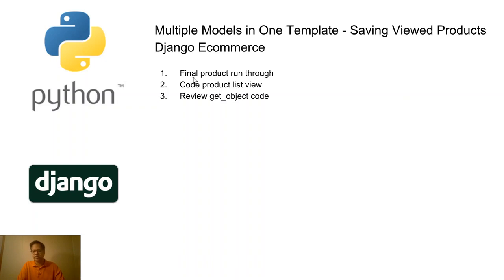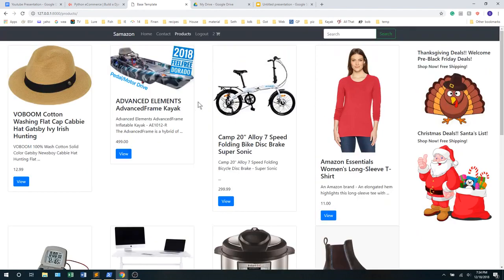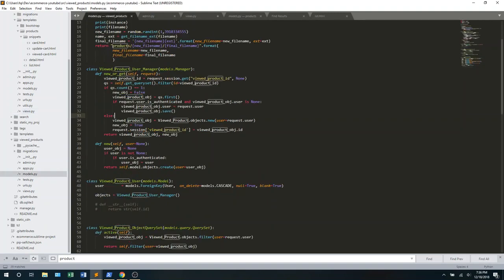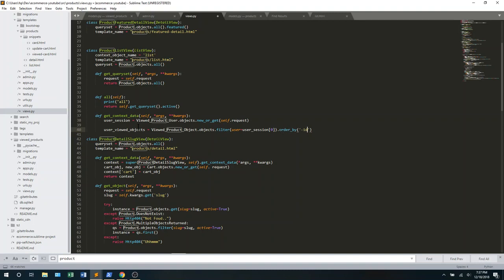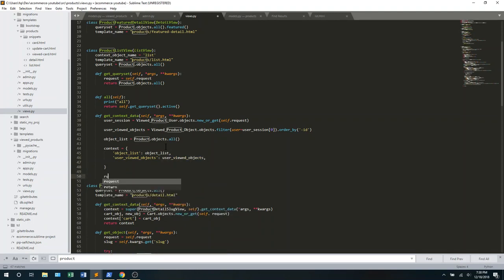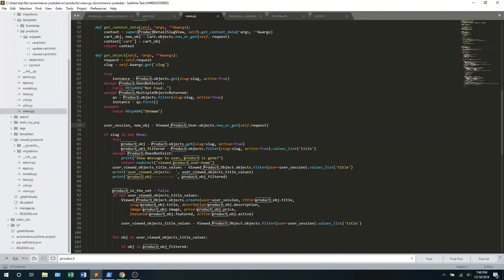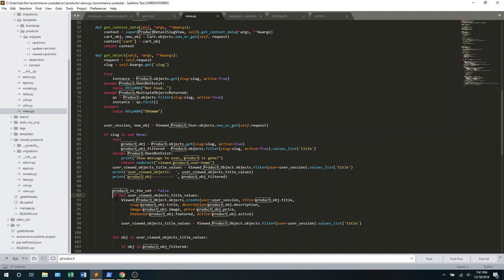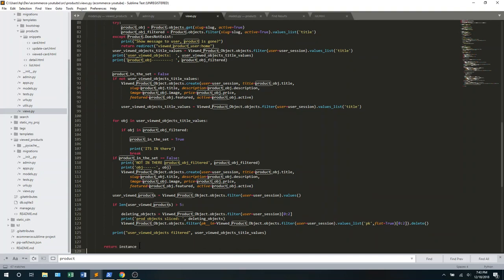Multiple Models in One Django Template eCommerce App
Saving viewing history helps companies market their products in a more targeted way.  Products users have viewed can be presented again to the user, increasing the likelihood that they buy the product.  Included here is a basic approach which can be expanded on.